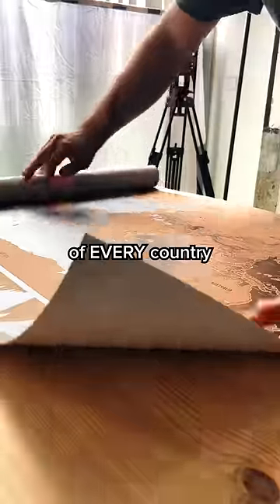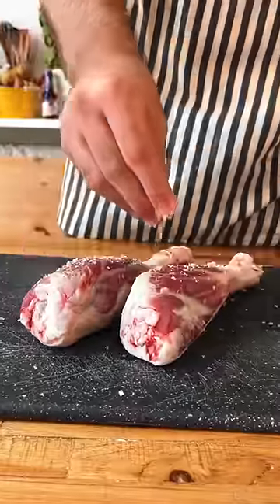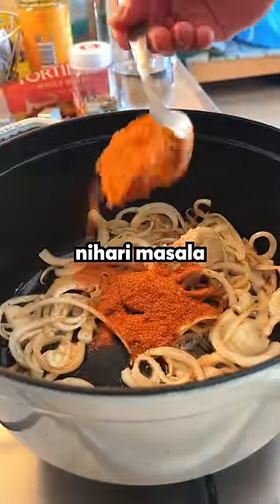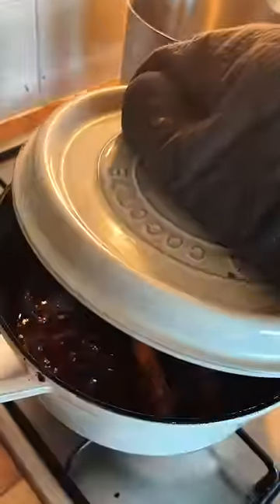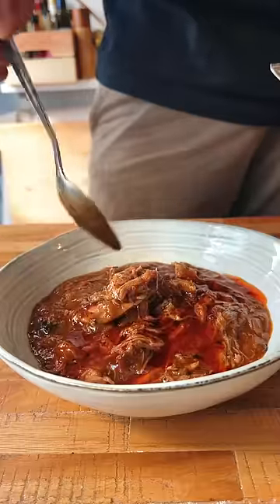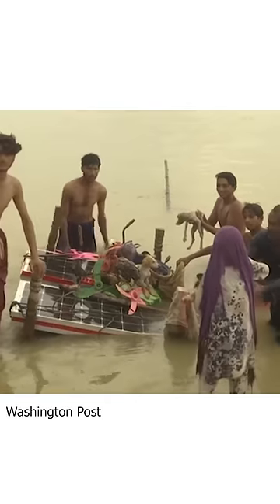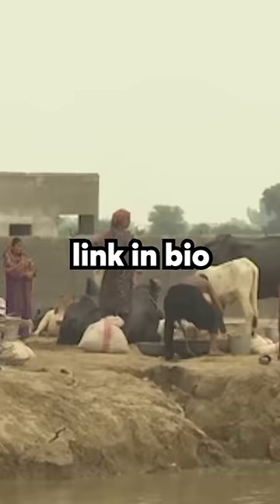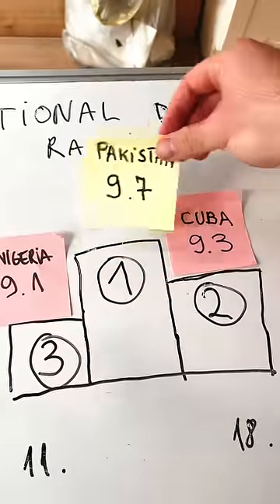Rating Pakistan's National Dish